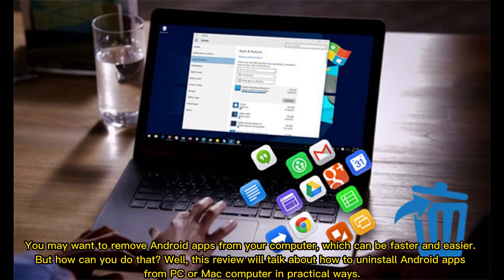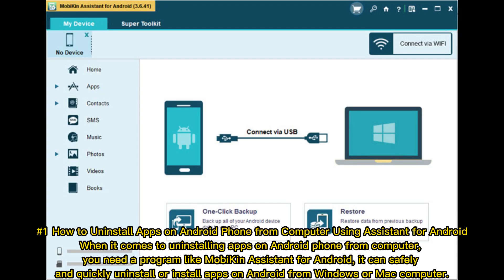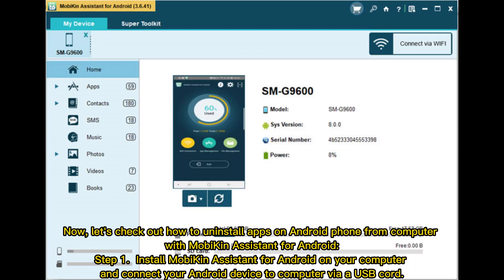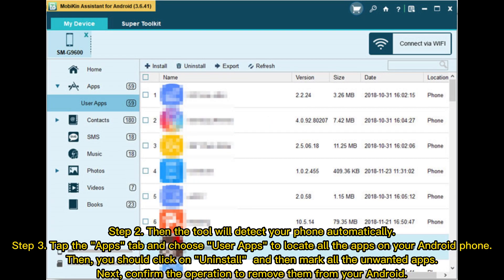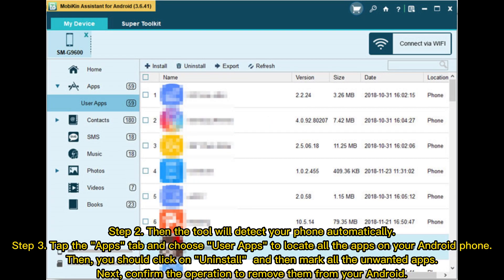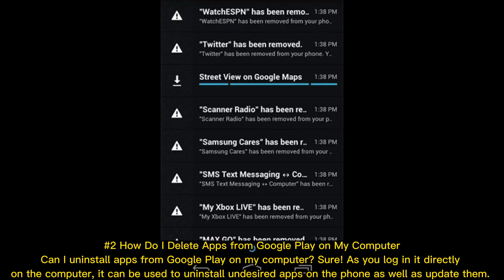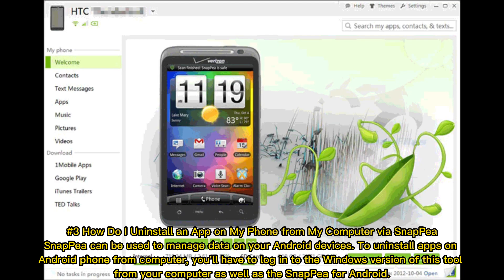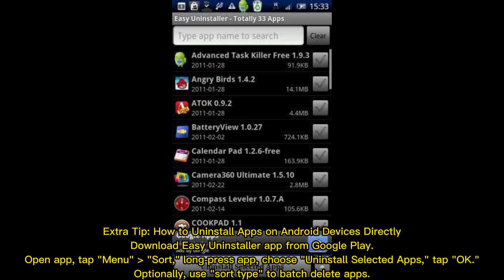How to Uninstall Apps on Android Phone from Computer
Assuming your Android phone is saturated with needless apps, and you want to find a method to clear them away. Just go through this video aiming at how to uninstall apps on Android phone from computer.